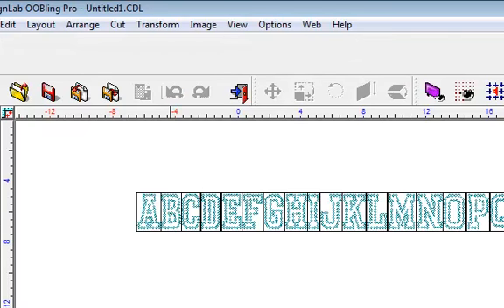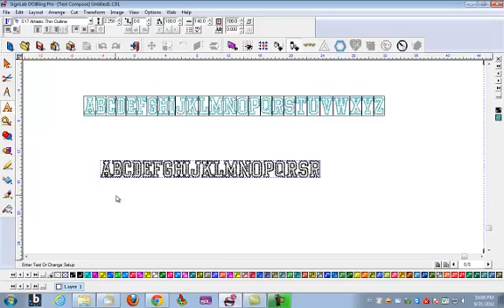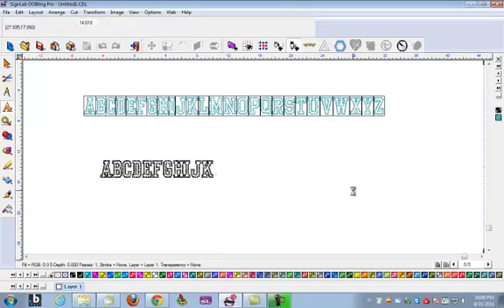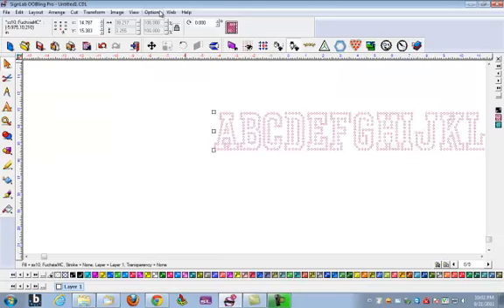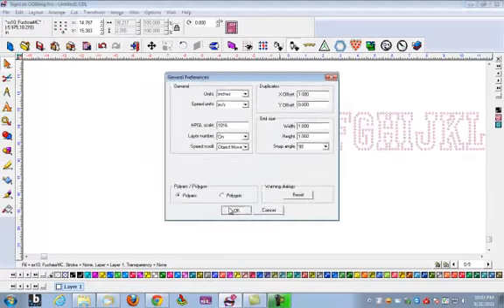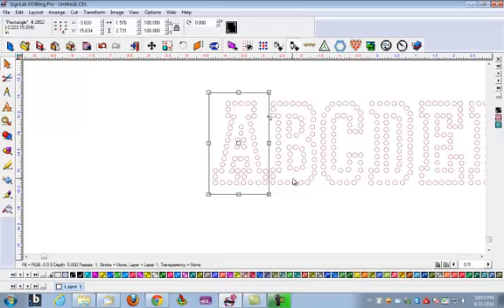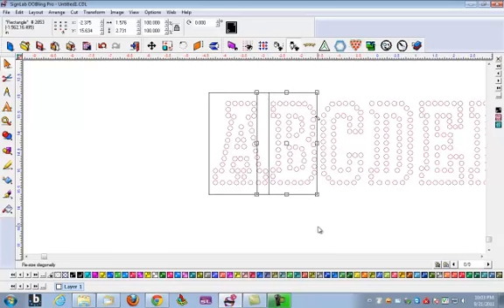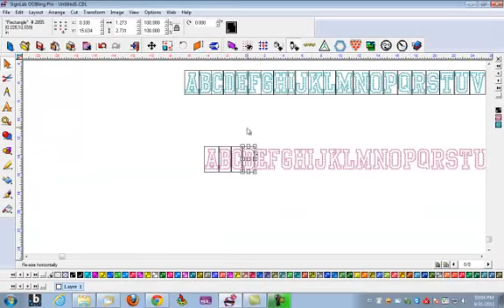Synergy 17 - Alphabet Weed Box Tutorial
Creating Weed boxes for Alphabet lettering in OOBling.